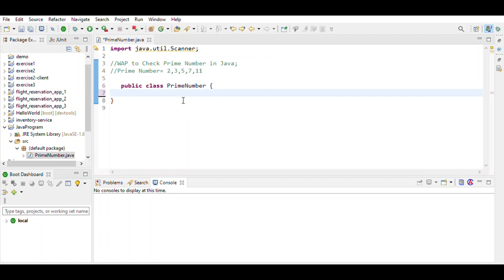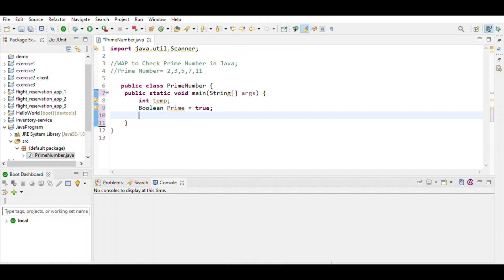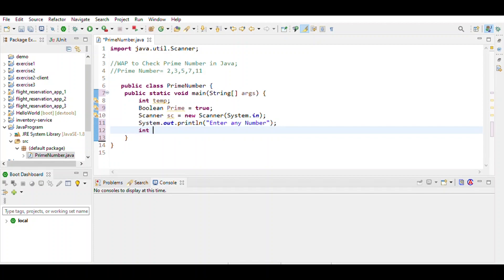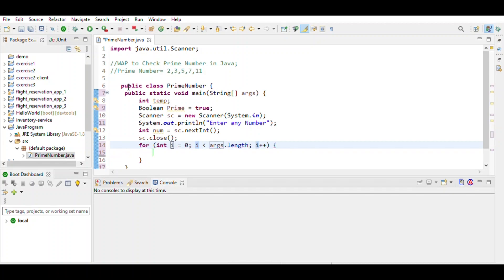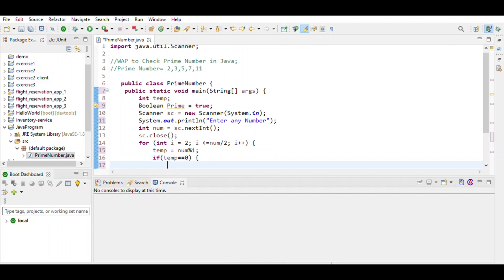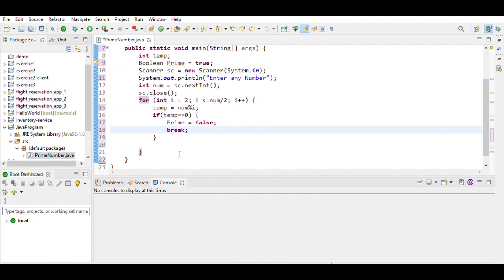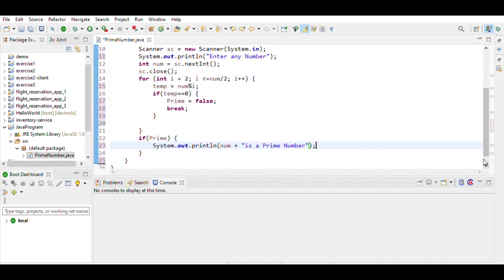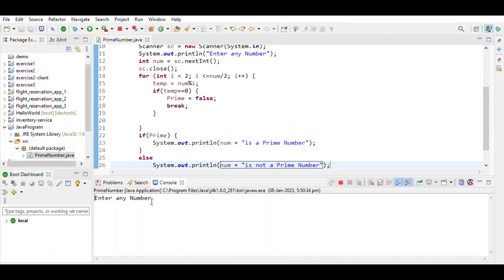Java Program To Check the Enter number is Prime or not